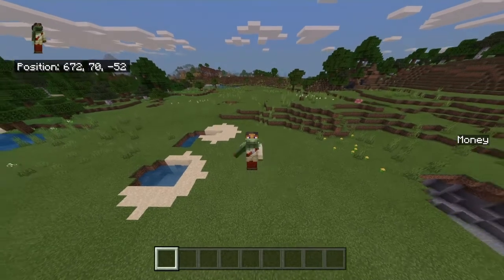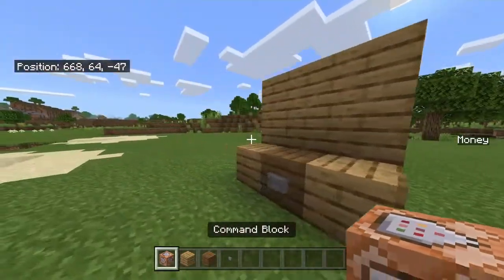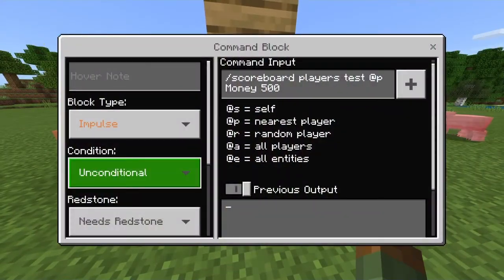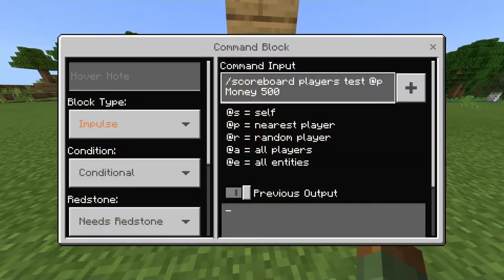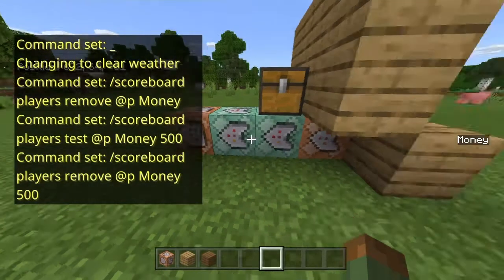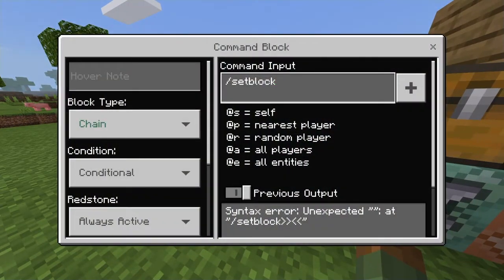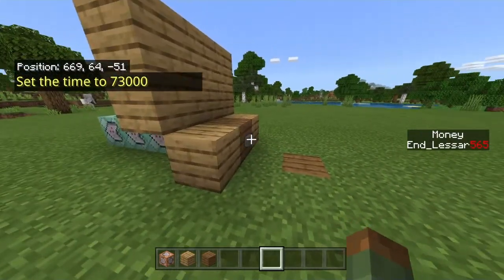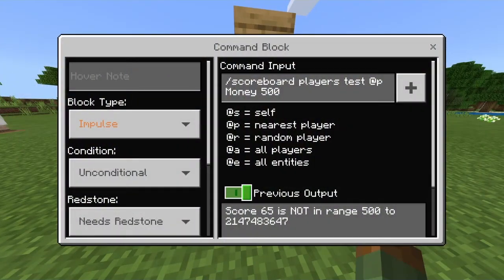How to Make Kits In Minecraft Bedrock Edition using Command Blocks!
Hey guys! Today, I'll be teaching you all how to make kits in Minecraft Bedrock Edition, I hope you enjoy!!